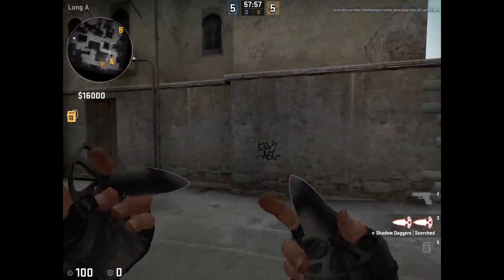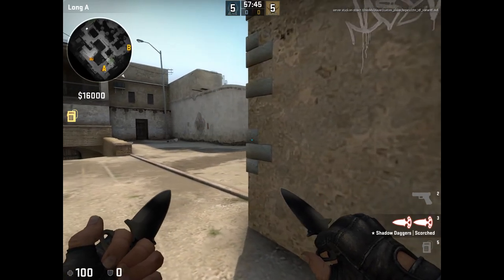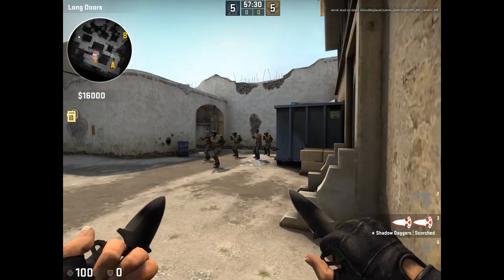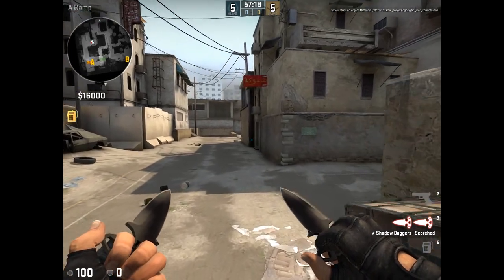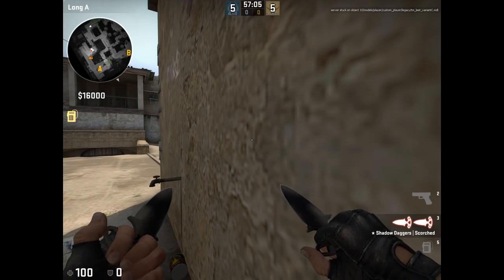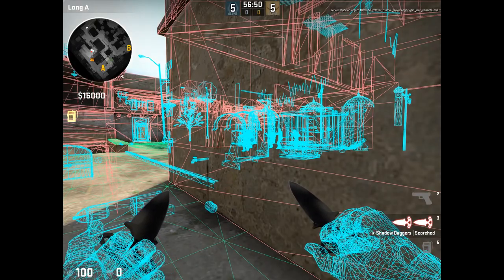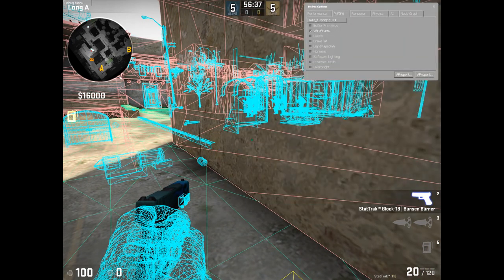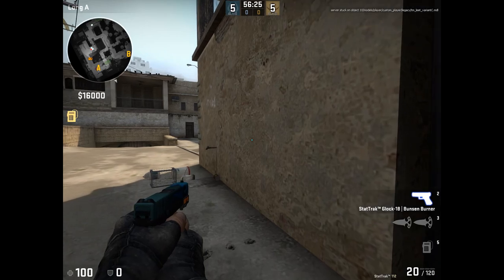Valve supported Wall Hacks - why does my fps drop before a push?